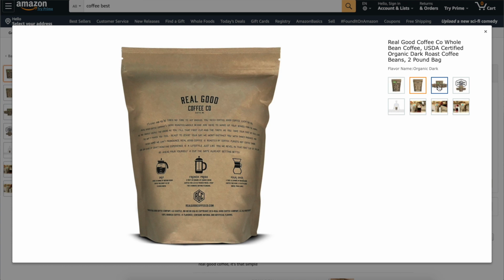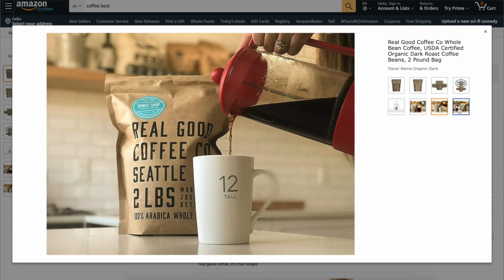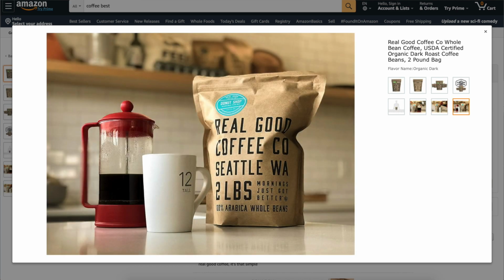12 Steps to Optimising your Amazon FBA Product Listings for Search and Conversion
In this video Carina McLeod, Founder & Consultant at eCommerce Nurse shares 12 key steps to help optimise your Amazon product listings for search and conversion. With Amazon being a booming business with a significant volume of new sellers every day, it's more important than ever to have your product listings stand out and look professional. Not only will these tips increase your search rank on Amazon but they will also create more trust with your customer if you implement them correctly.

Download our FREE detailed ebook to help you optimise your product listings here »

00:43 Step One - Proper keyword research
01:41 Step Two - Accurate product title
02:43 Step Three - Short, descriptive bullet points
03:41 Step Four - Utilise backend keywords
04:23 Step Five - Detailed product description
04:58 Step Six - Optimal categorization
05:33 Step Seven - Refine your products
06:03 Step Eight - Variations
06:45 Step Nine - A+ page content
07:32 Step Ten - Eye-catching images
08:48 Step Eleven - Using videos
09:46 Step Twelve - Customer reviews